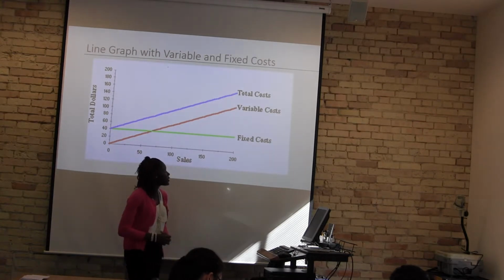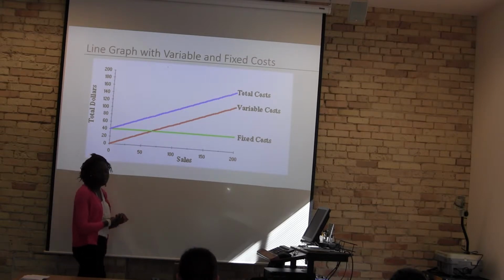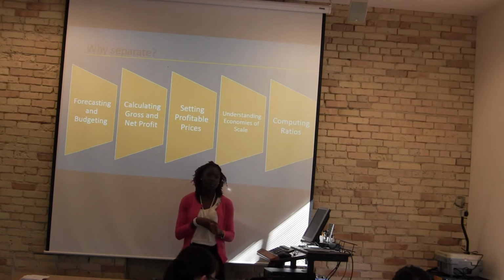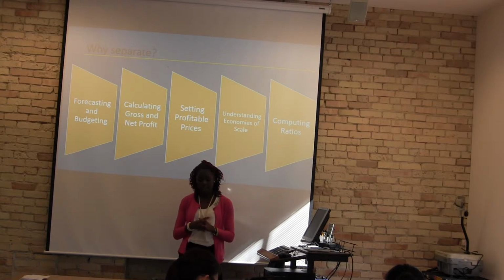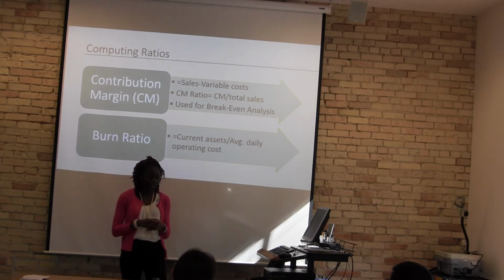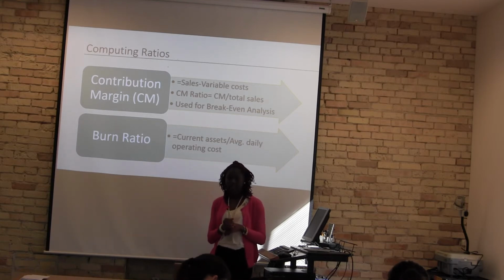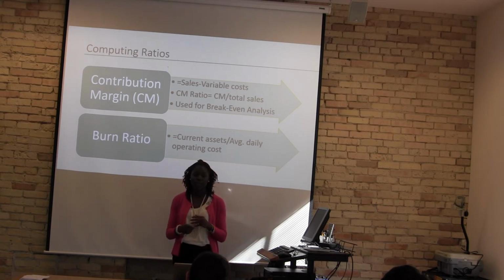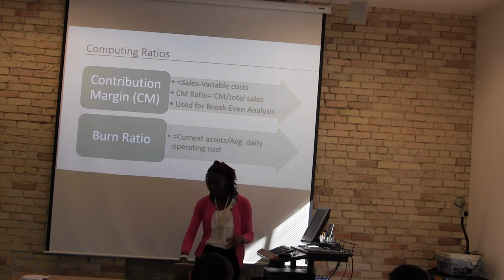De'Saria Demeritte - Business Writing and Communication Speech #1